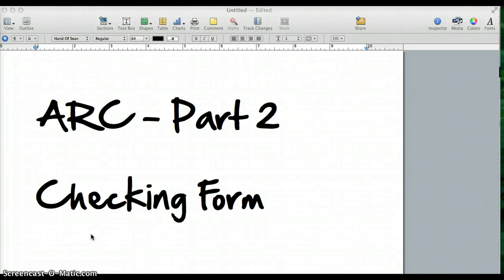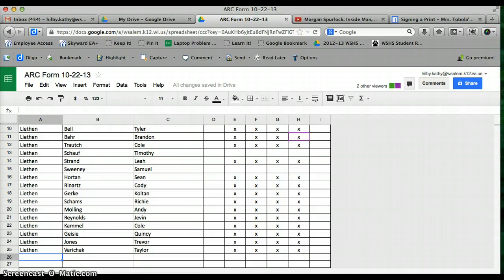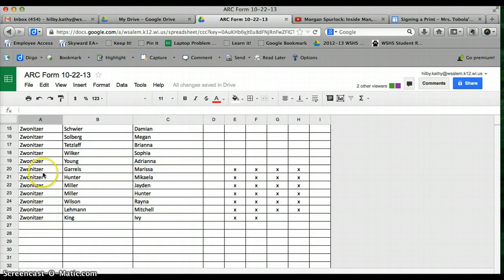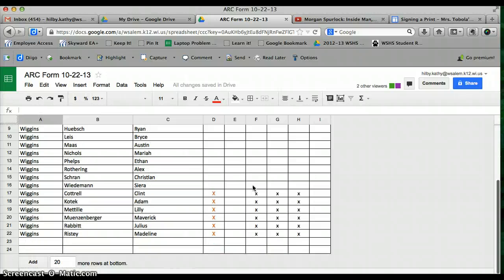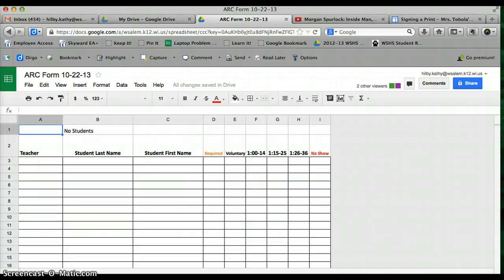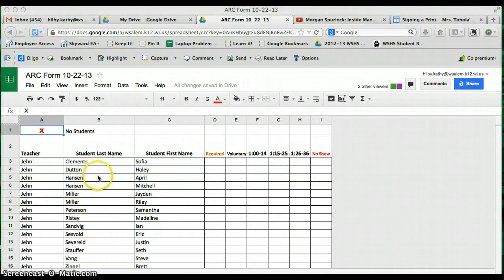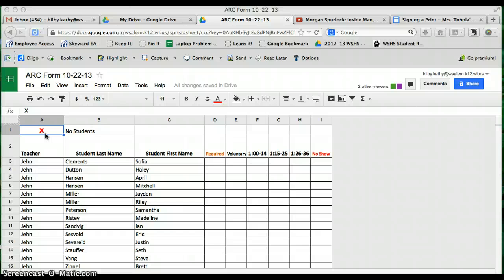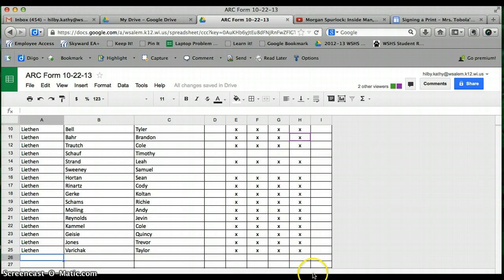ARC - Part 2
Direction on how to check the ARC form the next morning to be sure all of the information is entered.